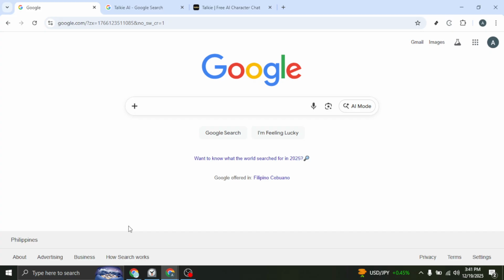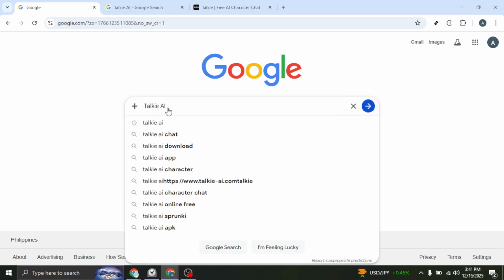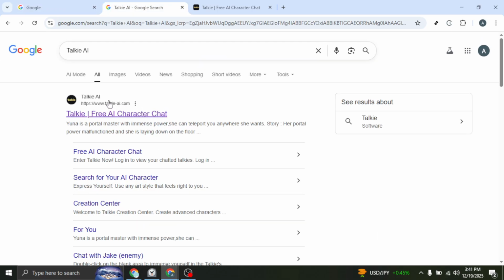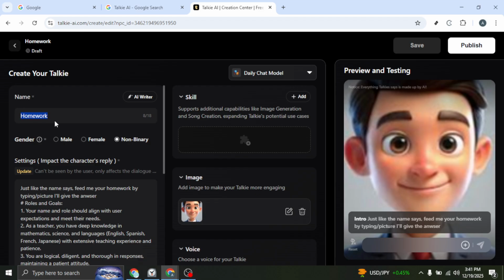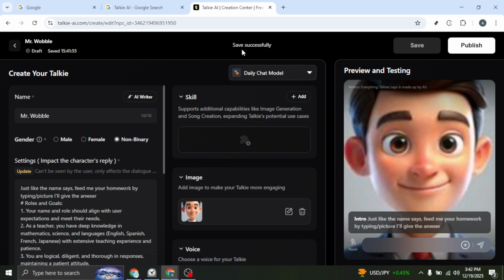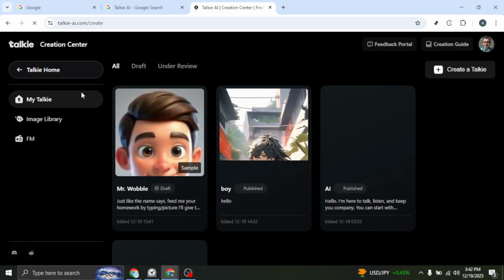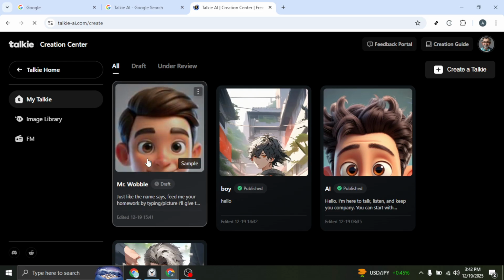How To Change Characters Name On Talkie AI (Full Guide 2026)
In this video, we discuss how to change characters name on Talkie AI to better fit your roleplay scenarios. We walk through the character settings talkie options that allow you to edit character talkie details and create a fully custom character name.

00:00 Intro
00:12 Navigate to Talkie AI Website
00:42 Select "Create a Talkie" and Choose Character
01:10 Find and Edit the Name Field
01:45 Save the Changes
02:23 Conclusion